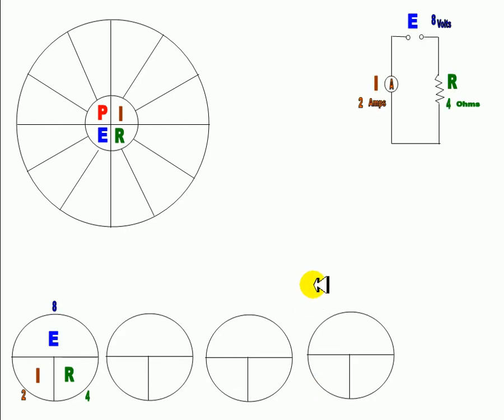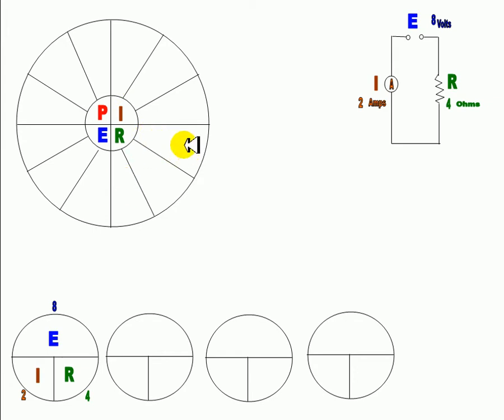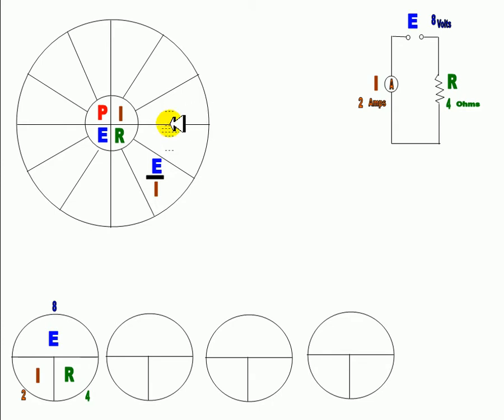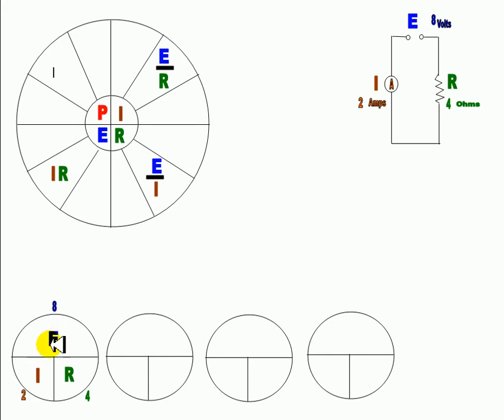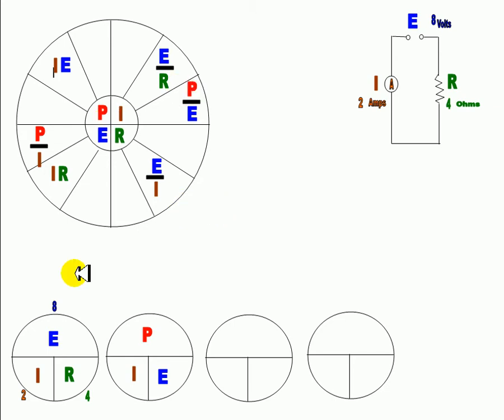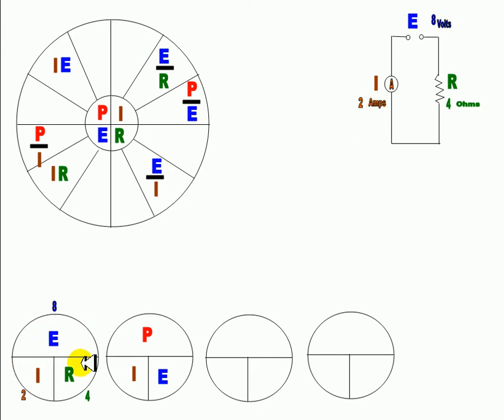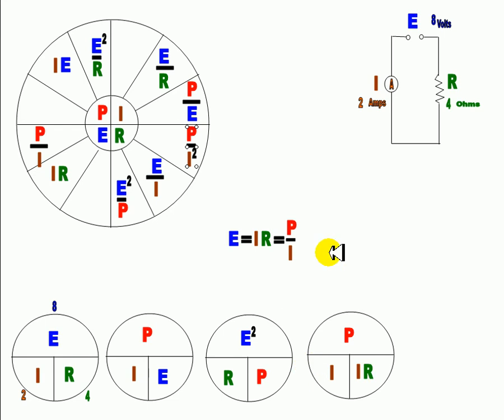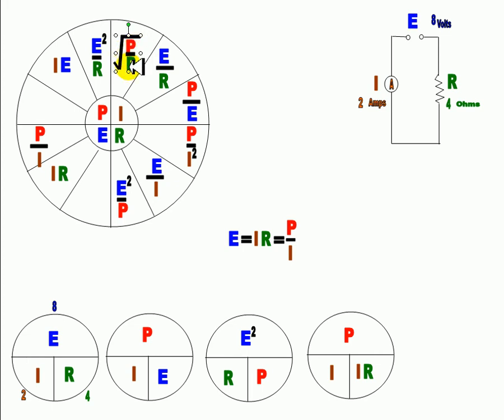part3 Ohms Law.avi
Part3 Ohms Law 12 formulas